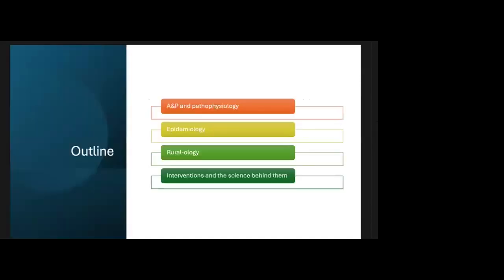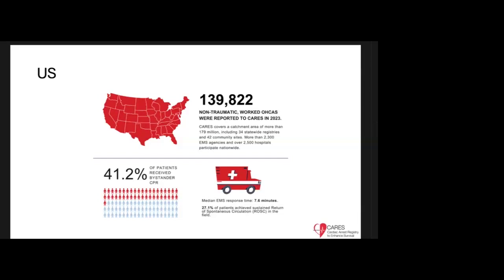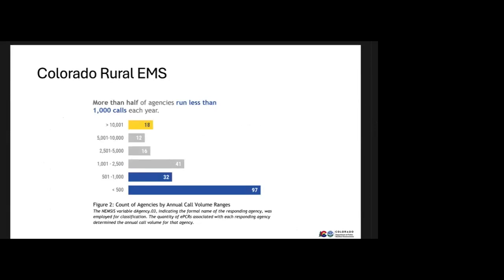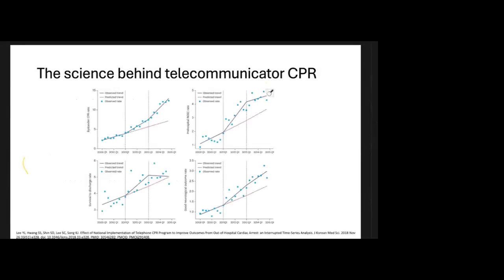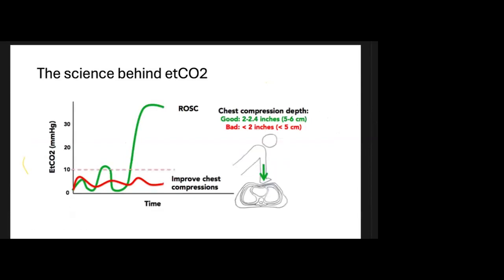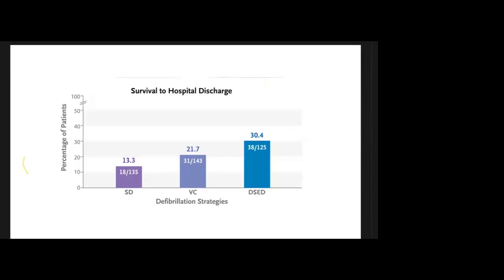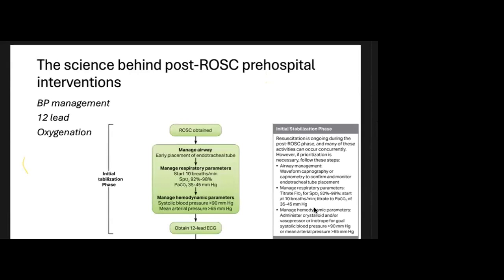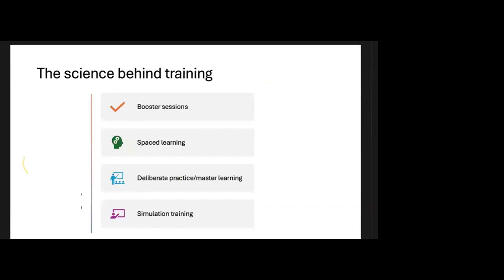Rural EMS Education Series | Out of Hospital Cardiac Arrest